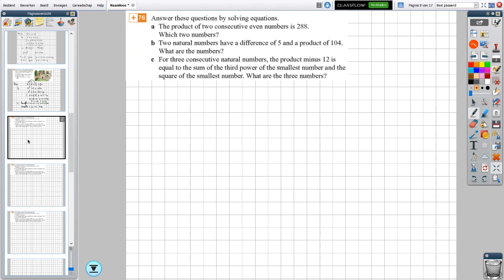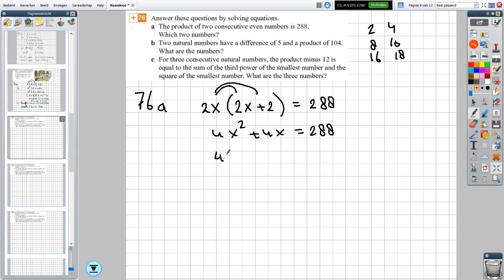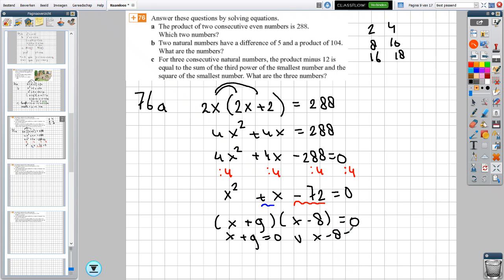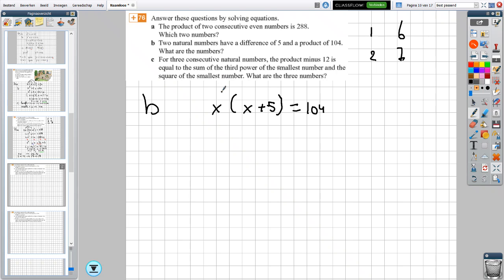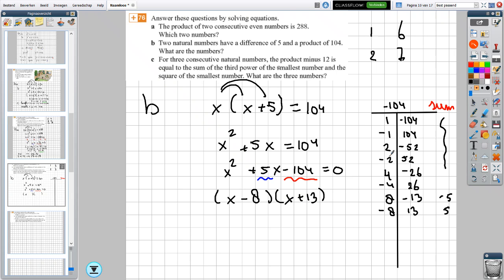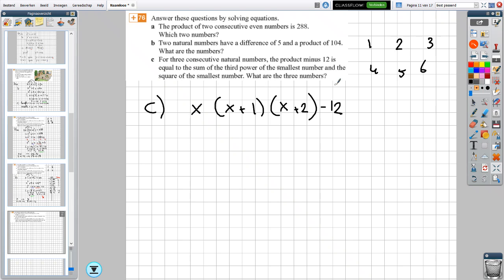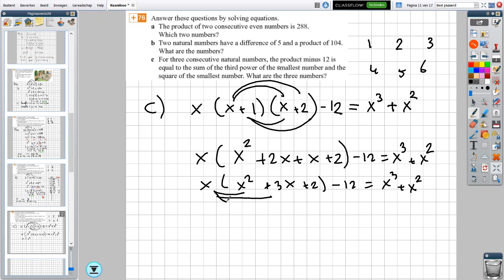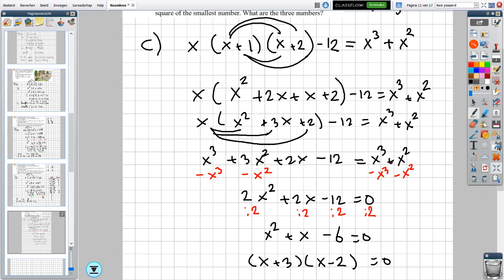VWO2 7.6 ex 76